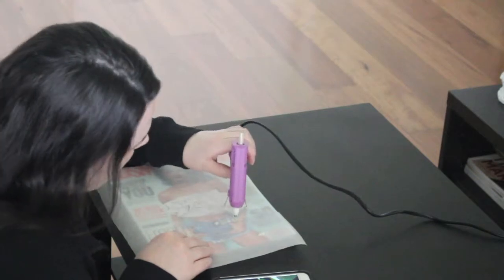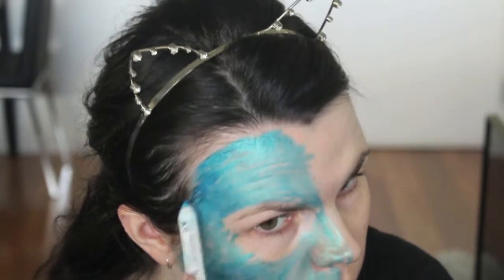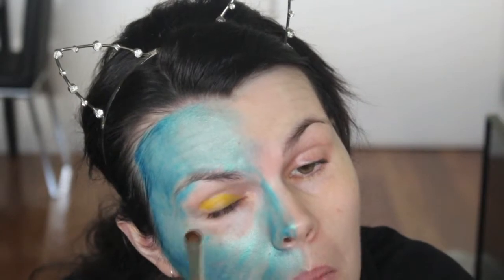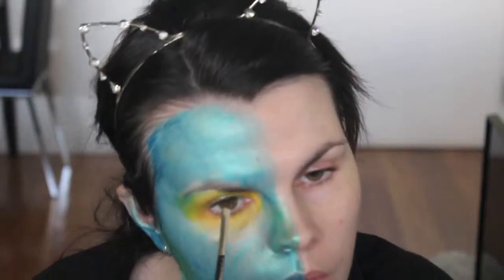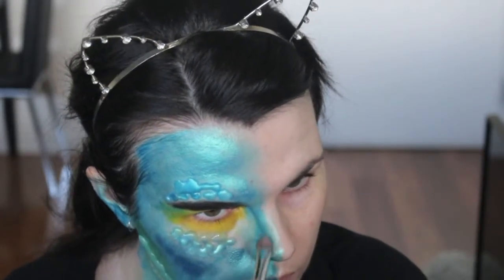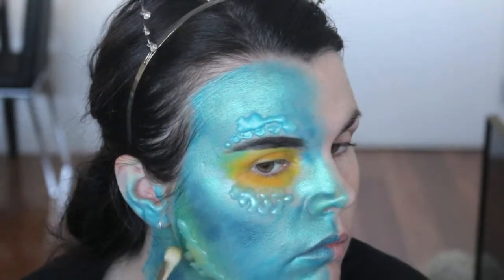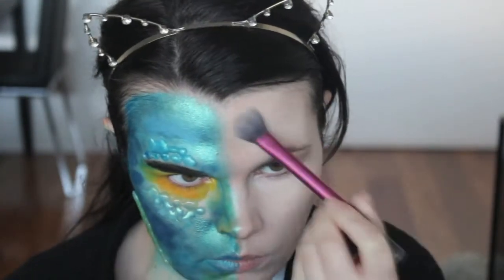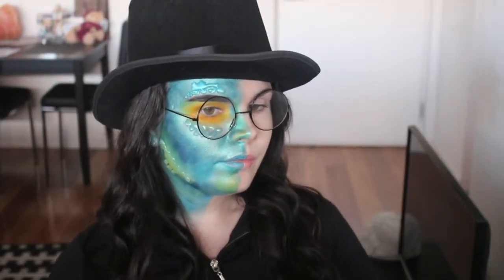Backstreet's Back Inspired Halloween Tutorial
PRODUCT LIST:
NYX Jumbo Eye Pencil in Peacock
Chi Chi Stay on Eyeliner in Wanna C Your Peacock
L'Oreal Infallible Eyeshadow in Endless Sea
Colourpop Yes Please Eyeshadow Palette
Saucebox Cosmetics Eyeshadow in Black Widow

Glasses, top hat and face paint came from a bargain shop (it was an independent retailer, can't remember the name sorry! But you can find these things at most bargain shops)